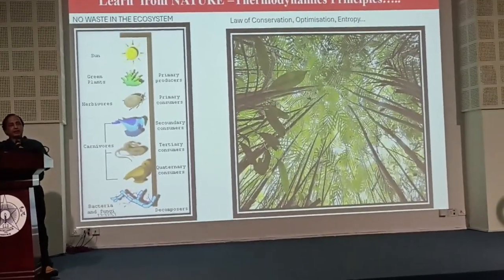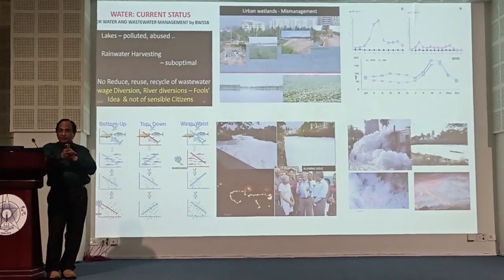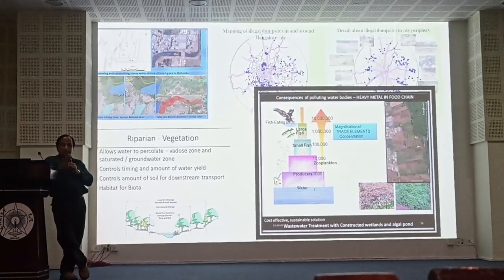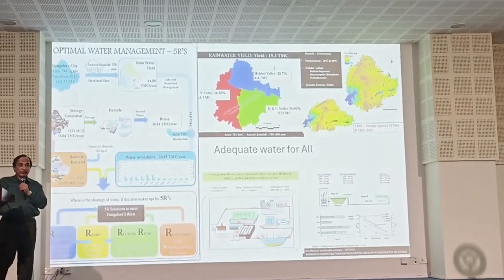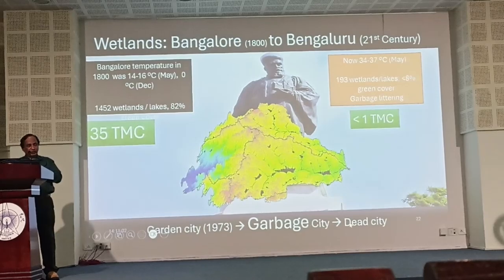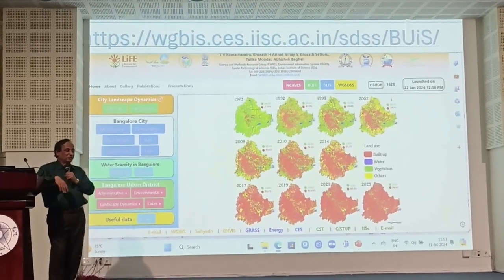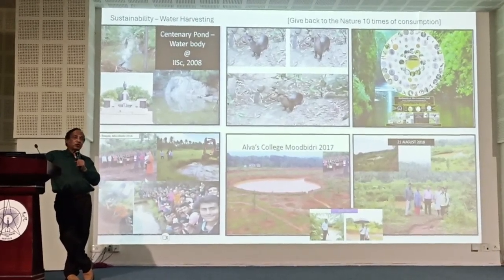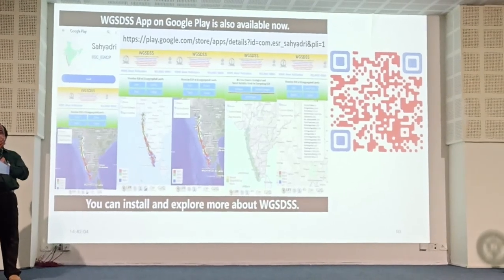Circular Chemistry for Water Sustainability | By TV Ramachandra | Christ University | 14 Oct 2024